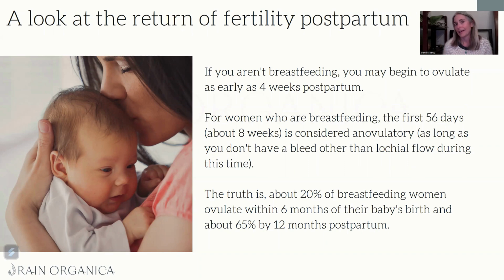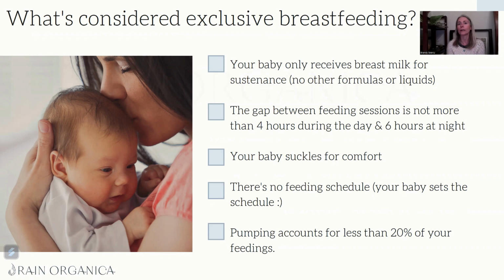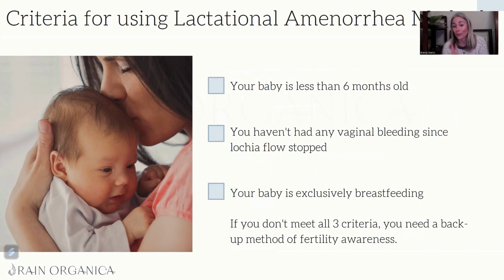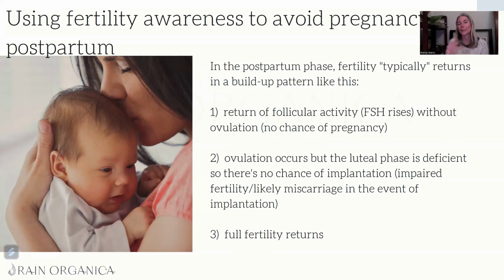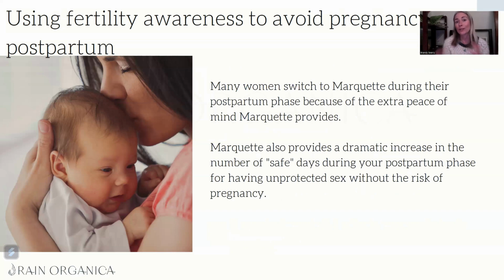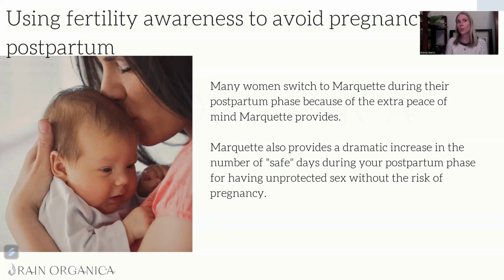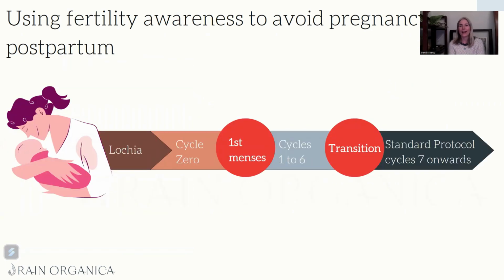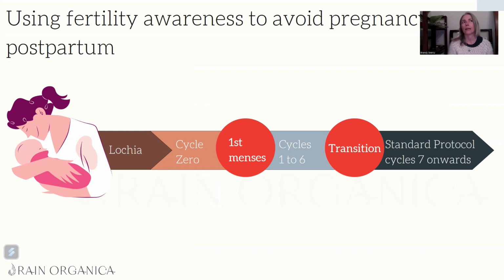How soon can you get pregnant again after giving birth?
Did you know it's possible to get pregnant post-partum before you have your next period (and even if you're breastfeeding)? Here's the good news... your body lets you know when your fertility returns. Here's how.